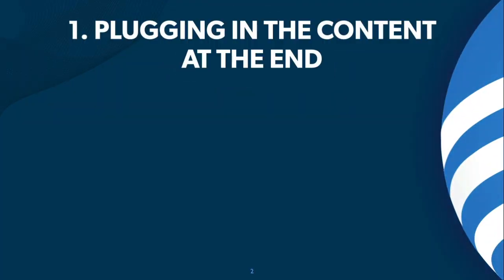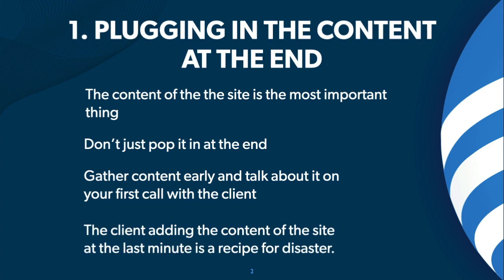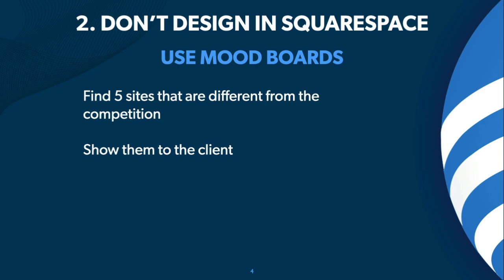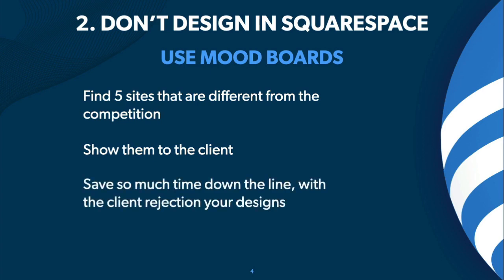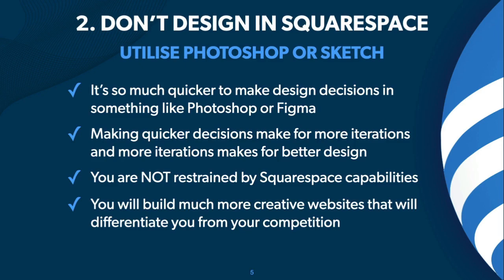2 big mistakes to avoid in Squarespace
In this video just over 5 minutes I go into 2 big mistakes that many Squarespace desigers make.